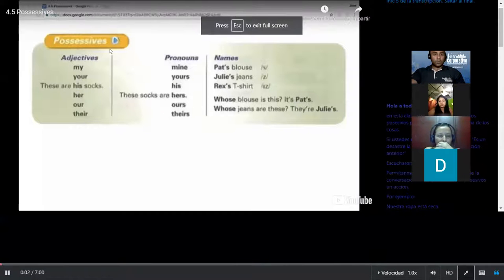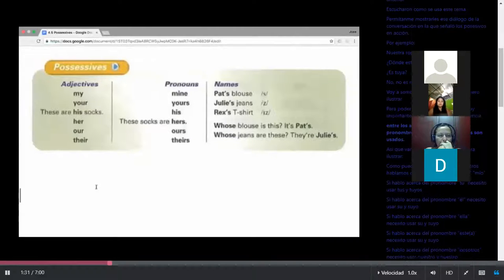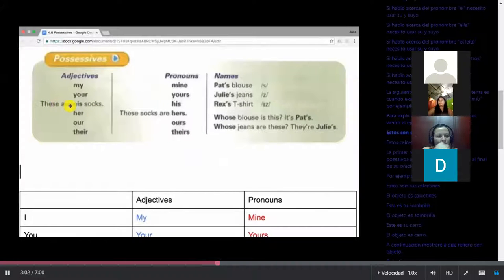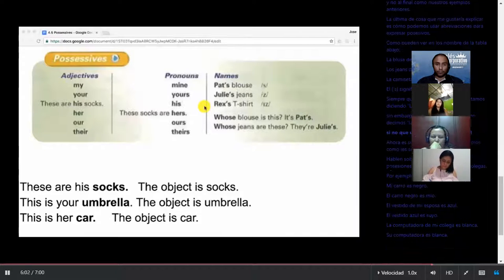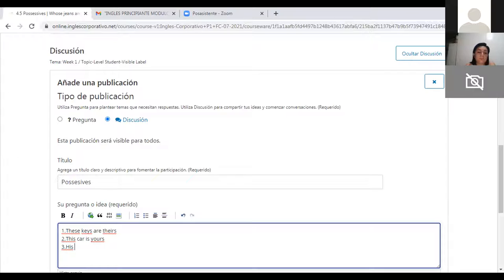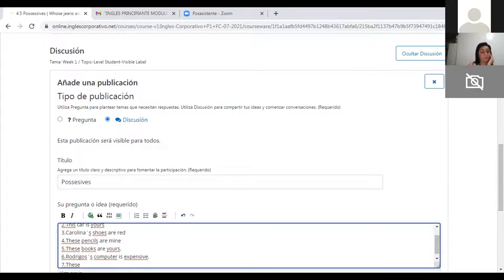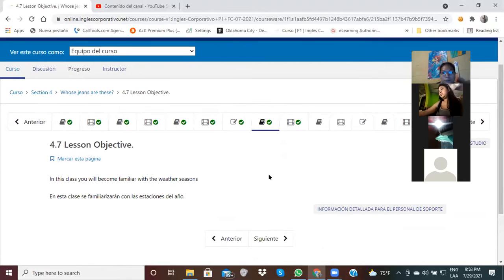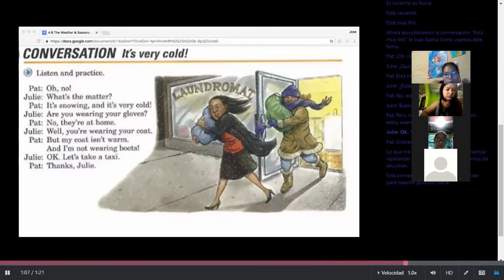Ingles Corporativo-Day 10-Possessives